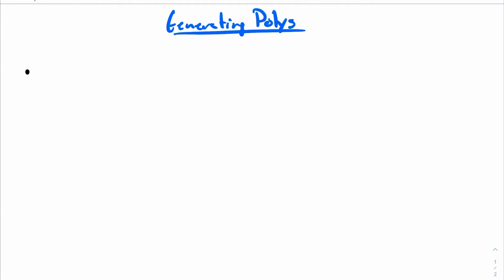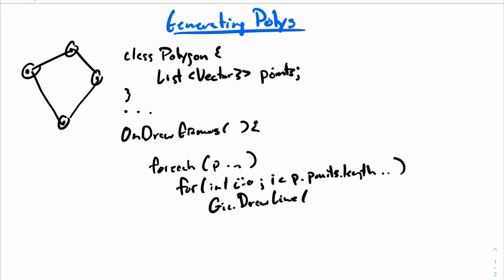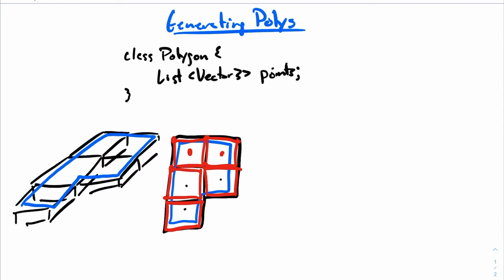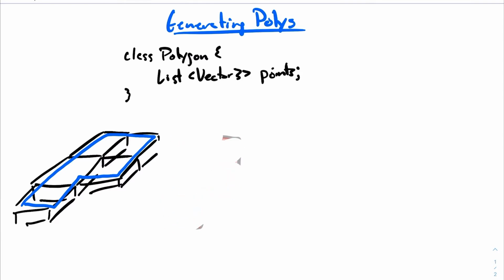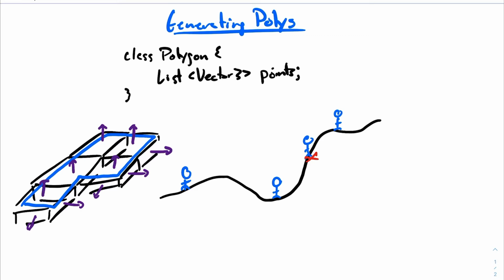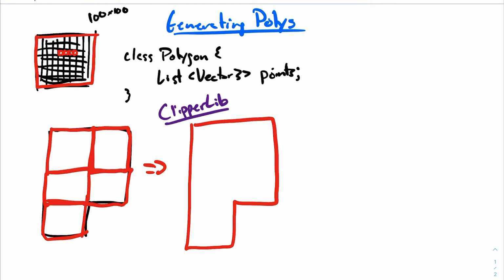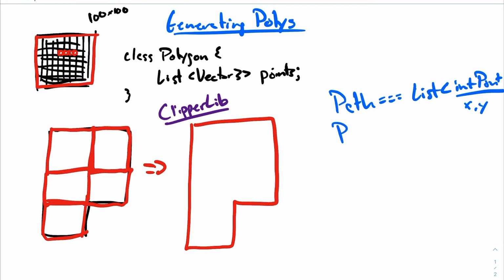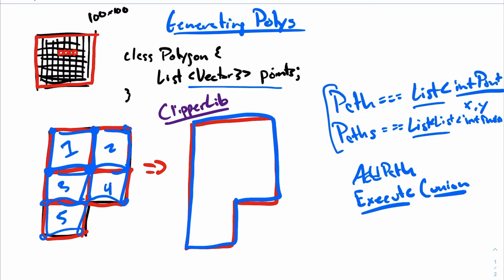Navigation Meshes - Polygon Generation Brainstorming